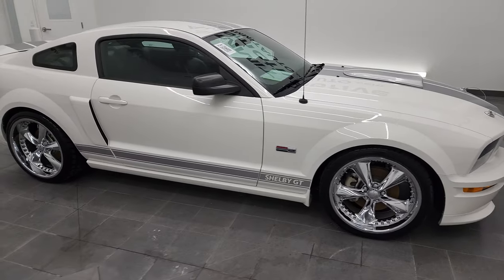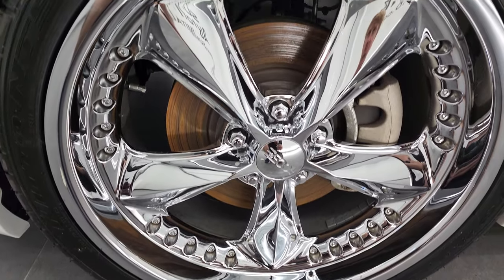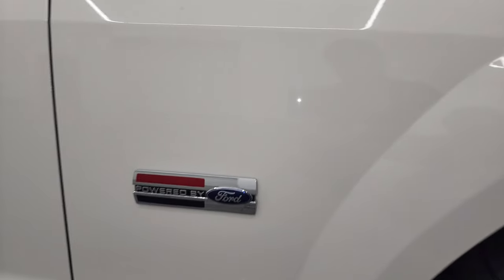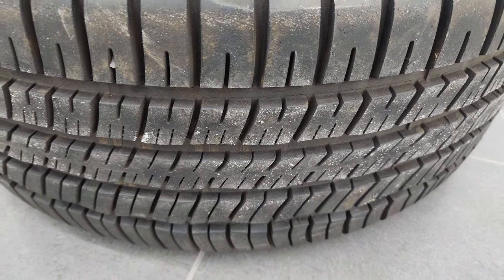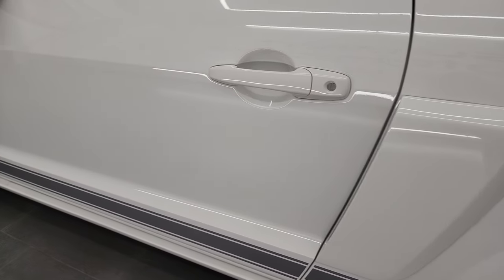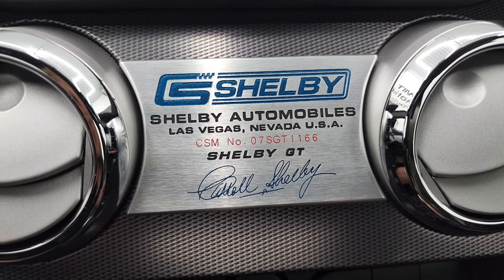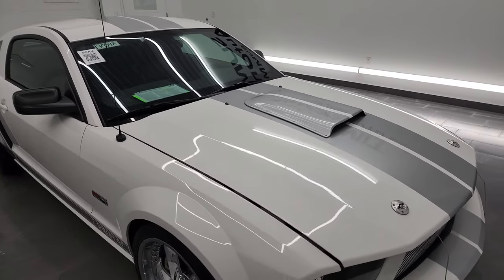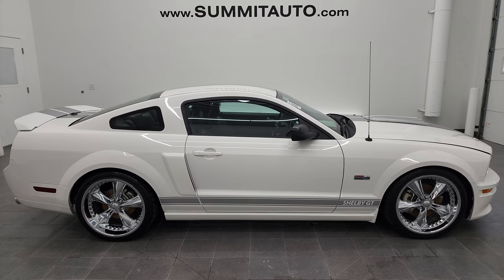2007 FORD MUSTANG GT PREMIUM SHELBY GT SHAKER 1000 #1166 4K WALKAROUND 13054Z SOLD!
This 2007 FORD MUSTANG GT PREMIUM SHELBY GT IN PERFORMANCE WHITE WITH 6 SPEED MANUAL FOR SALE IN FOND DU LAC OSHKOSH WISCONSIN 54935 is the vehicle we did walk around review of today.

Thank you for checking out this video of this 2007 FORD MUSTANG GT PREMIUM SHELBY GT IN PERFORMANCE WHITE WITH 6 SPEED MANUAL FOR SALE IN FOND DU LAC OSHKOSH WISCONSIN 54935

STOCK: 13054Z
PRICE: $31,999
MILES: 10,747
MAKE: FORD
MODEL: MUSTANG SHELBY GT
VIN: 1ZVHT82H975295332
LOCATION: FOND DU LAC OSHKOSH WISCONSIN, 54937 TRUCKS ON 41

CLEAN TITLE HISTORY! CLEAN CARFAX! 4.6 Liter SOHC V8 Engine, 319 Horsepower, Two Door Coupe, Shelby GT Conversion Package 07SGT1166 #1166, 5 Speed Manual Transmission Stick Shift, Rear Wheel Drive RWD 4x2 Two Wheel Drive, Dual Rear Exhaust, Power Driver's Seat, Non Smoker, Black Ebony Leather Seats, Bucket Seats, Power Mirrors, Traction Control System, 3.55 Gears with Limited Slip Differential, Nitto NT555 Extreme 285/30 ZR20 Rear Tires and 255/35 ZR20 Front Tires, Foose 20 Inch Rims Premium Wheels, Chromed Alloy Rims Premium Wheels, Four Wheel Disc Brakes, Decklid Spoiler, Chrome Tipped Exhaust, AM / FM Radio Tuner, Sirius/XM Satellite Radio Capabilities Sirius / XM, Shaker 1000 Premium Audio Sound System, 6 Disc in-dash CD Changer CD Player, Auxiliary MP3 Jack Portable Audio Connection, Factory Subwoofer, Keyless Entry System, Rear Window Defroster, Driver and Passenger Front Air Bags, L.A.T.C.H. Child Safety System, Side Curtain Air Bags SRS Safety Restraint System, Factory Floormats, Air Conditioning AC, Cruise Control, Power Locks, Power Windows, Tilt Steering Wheel, Performance White, CLEAN AUTOCHECK! Very very clean inside and out! This is one of the sharpest 2007 Ford Mustang Shelby GT cars we have ever had on our lot! Make your move before this super clean ride is gone!

STOCK: 13054Z
PRICE: $31,999
MILES: 10,747
MAKE: FORD